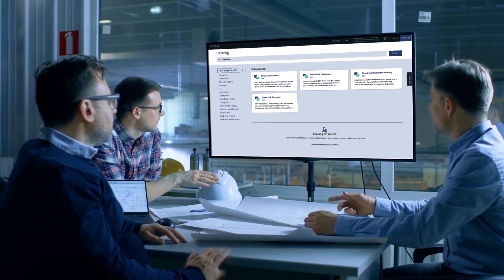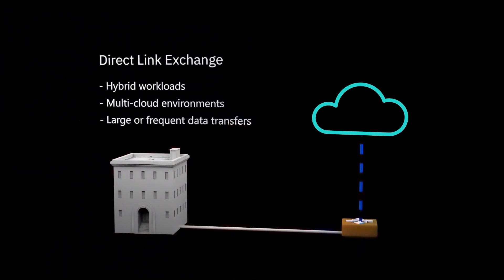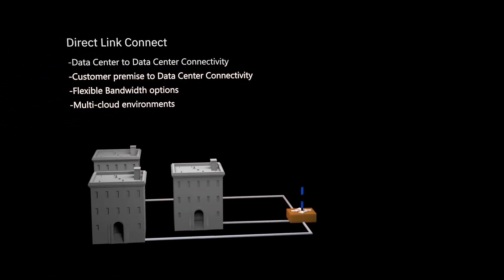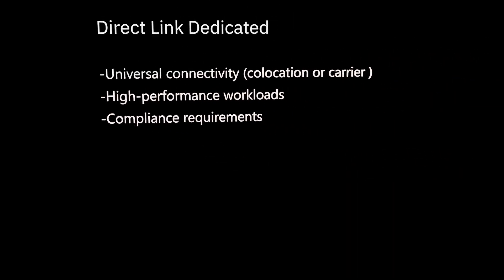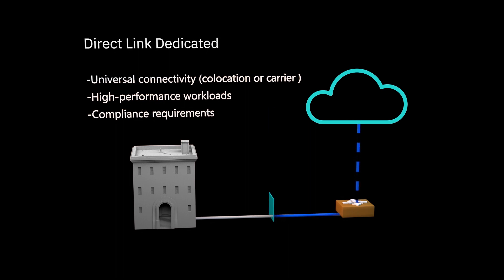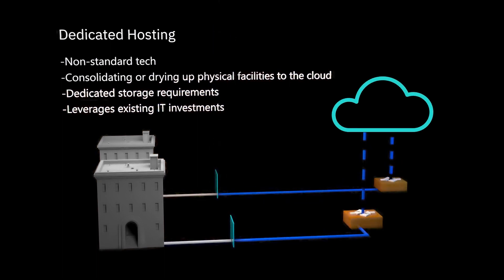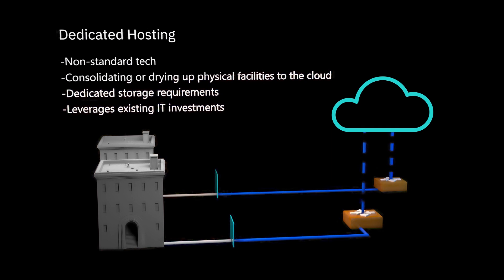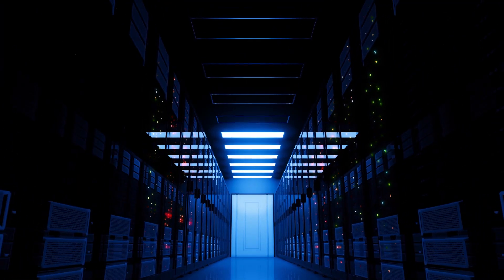IBM Cloud Direct Link provides fast, secure and reliable performance for hybrid workloads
The IBM Cloud Direct Link offerings provide connectivity from an external source into a customer's IBM Cloud private network. Direct Link can be viewed as an alternative to a traditional site-to-site VPN solution, designed for customers that need more consistent, higher-throughput connectivity between a remote network and their IBM Cloud environments.